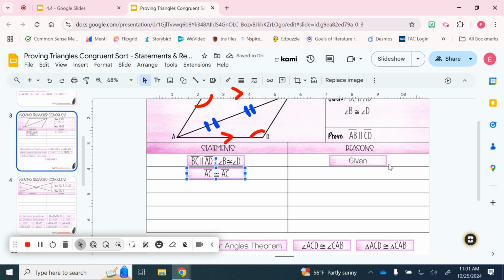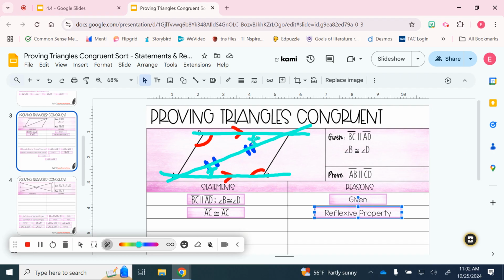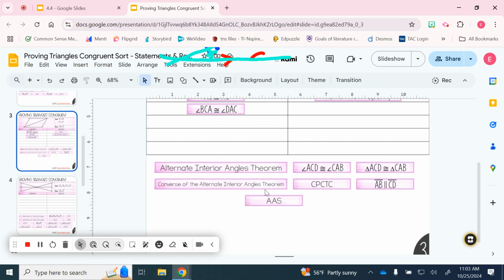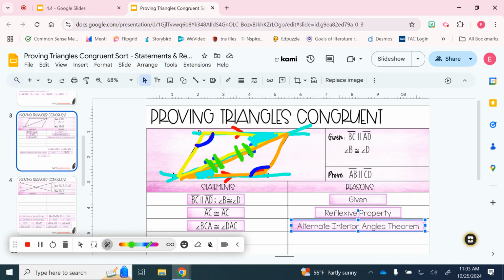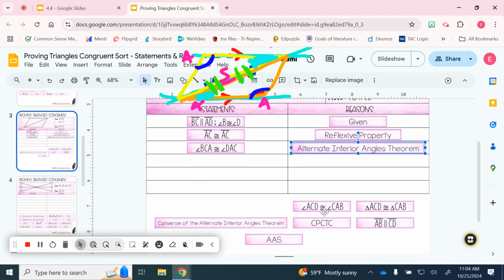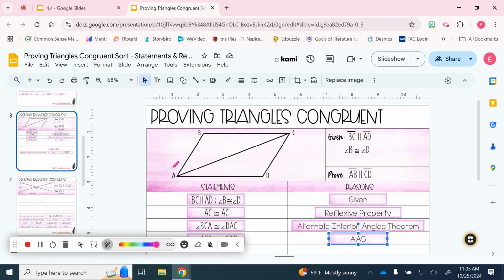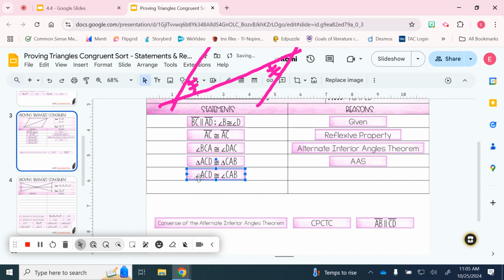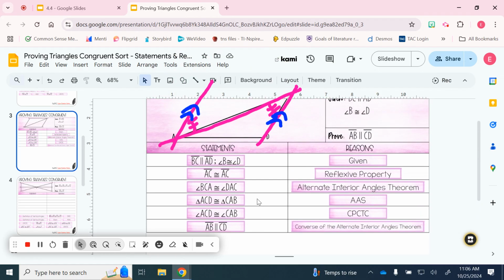ASA, AAS Proof Example